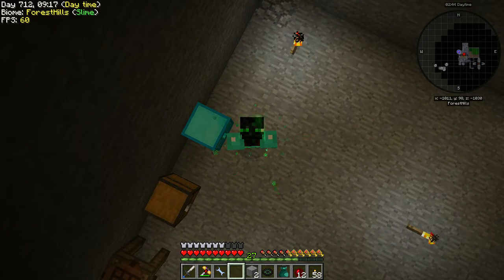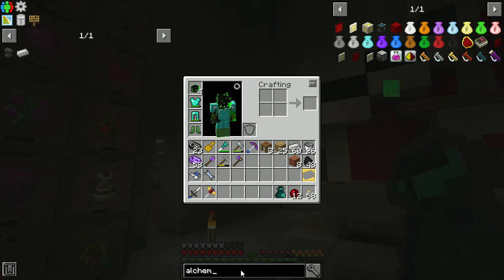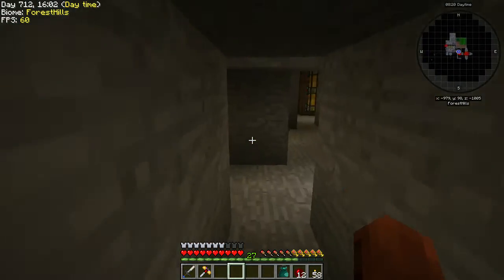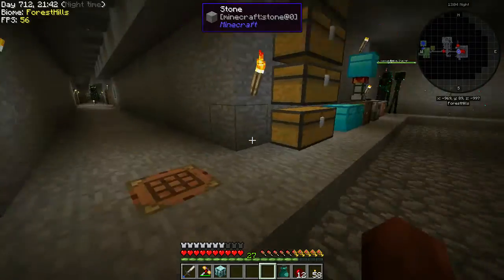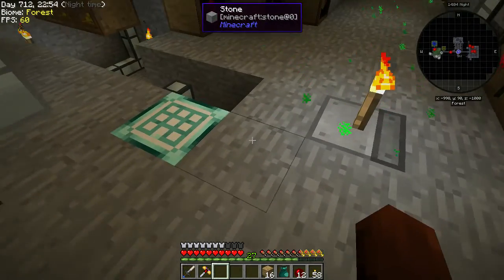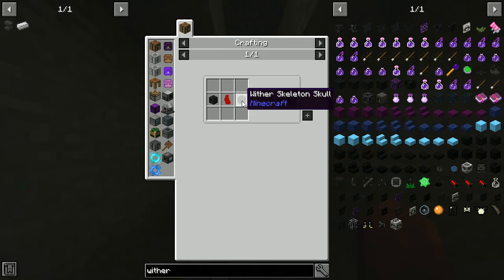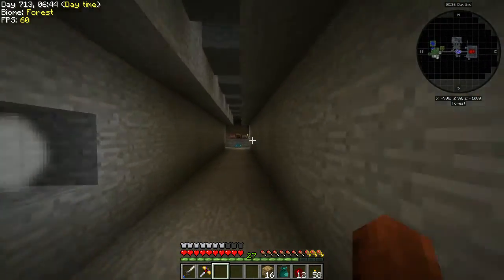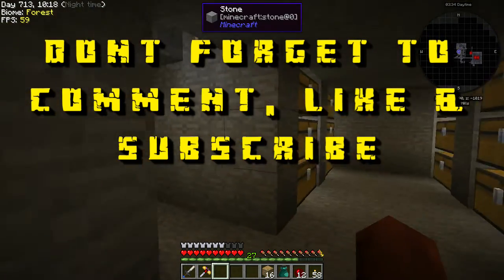StoneBlock S01E30 - To The Extreme - Minecraft Twitch Modpack Let's Play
The StoneBlock modpack is kind of like a Sky Block modpack, except you don't start with a tree and you're surrounded by stone. It's a kitchen-sink mod pack with lots of quests to help guide you in the start and to give the players goals to reach. StoneBlock is not a lightweight pack